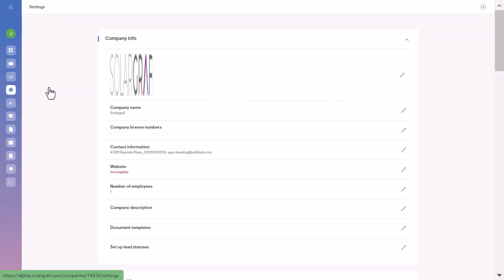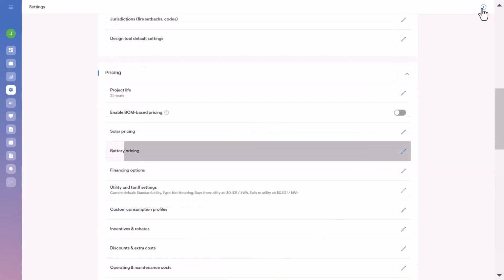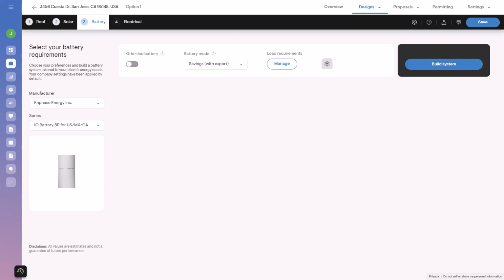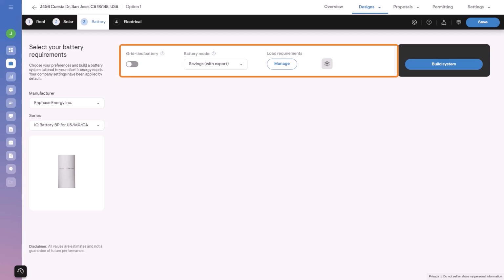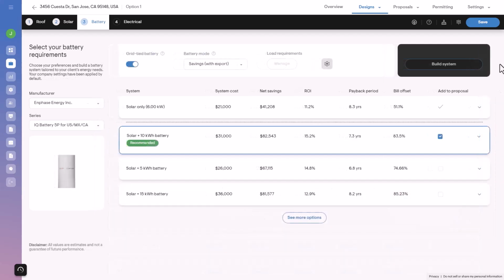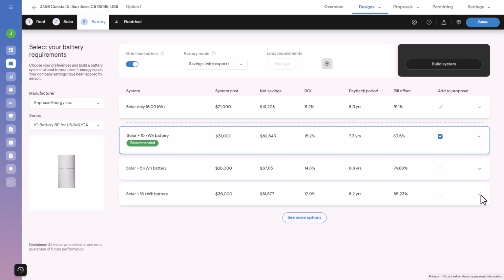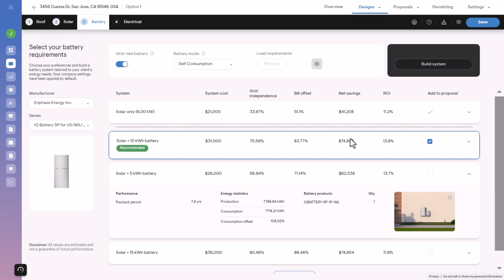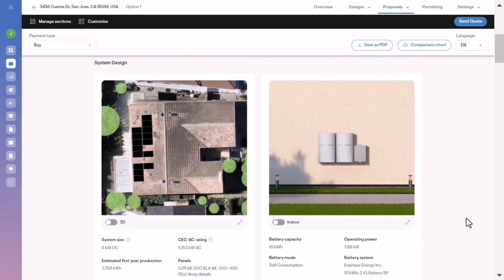Step 4: Battery Design